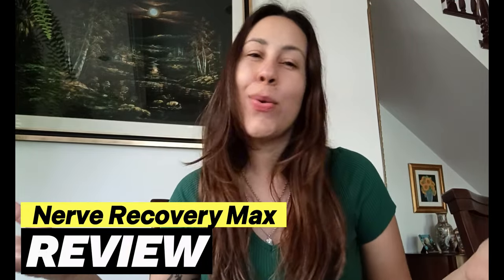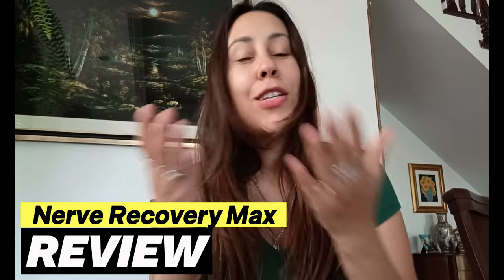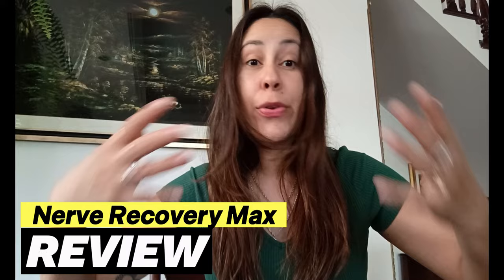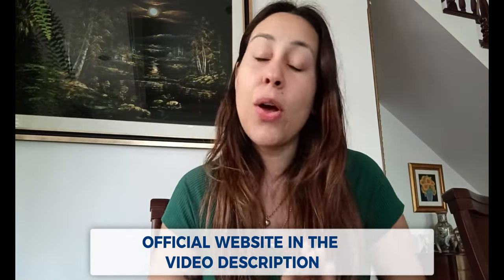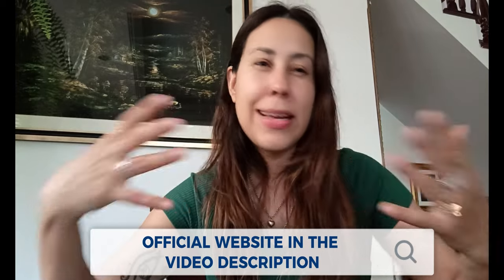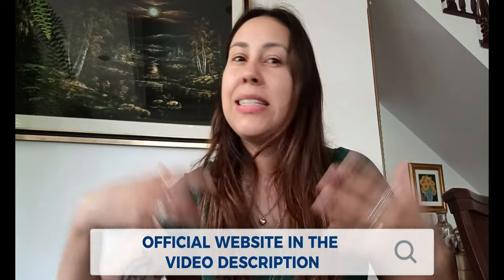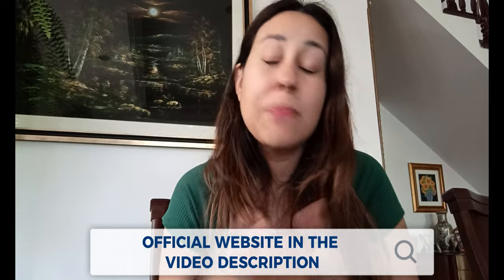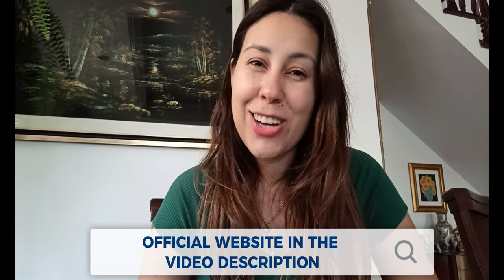NERVE RECOVERY MAX 🛑(BE WARNED!⛔)- NERVE RECOVERY MAX REVIEW - NERVE RECOVERY MAX REVIEWS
➡️ What Is Does Nerve Recovery Max?
Nerve Recovery Max is a specialized supplement designed to support healthy nerve function. It combines essential nutrients, antioxidants, vitamins, and minerals. Each capsule is formulated to aid in nerve health and reduce discomfort linked to nerve damage or dysfunction.

As nerve-related issues increase due to stress, aging, and sedentary lifestyles, Nerve Recovery Max stands out with its focus on both immediate relief and long-term nerve health. Whether recovering from an injury, managing strain, or seeking to improve nerve function, Nerve Recovery Max provides a comprehensive solution.

➡️Does Nerve Recovery Max Work?
The success of Nerve Recovery Max depends on factors like its ingredients, quality, and how well it integrates into a person's health routine. It claims to support nerve health through a targeted blend of nutrients.

Many users report reduced nerve pain, better mobility, and improved quality of life, particularly those with neuropathy. The antioxidants and nerve-supporting ingredients aim to work together for faster recovery and enhanced nerve function.
While results may vary, the product's ingredients are backed by research supporting their benefits for nerve health, including improved blood flow and nerve repair. However, for best results, it's advised to pair the supplement with a healthy lifestyle.

➡️ Nerve Recovery Max Ingredients
Nerve Recovery Max contains key ingredients that support nerve health:
- Benfotiamine: A fat-soluble B1 vitamin that helps prevent oxidative stress and supports glucose metabolism, especially for diabetic neuropathy.
- Alpha Lipoic Acid (ALA): An antioxidant that reduces inflammation, improves insulin sensitivity, and promotes nerve repair.
- Acetyl-L-Carnitine (ALCAR): Supports energy production and nerve regeneration, relieving neuropathic pain.
- Ashwagandha: Reduces stress and inflammation, supporting overall nerve health.
- Broccoli Powder: Contains antioxidants that protect nerve cells and promote healing.
- Turmeric: Curcumin reduces inflammation and supports nerve repair and pain relief.
These ingredients work together to improve nerve function and reduce discomfort.

➡️ Nerve Recovery Max provides several key benefits for nerve health:
- Alleviates Nerve Pain: The supplement helps reduce nerve pain, such as tingling and burning, by using ingredients like alpha lipoic acid and acetyl-L-carnitine to lower inflammation and oxidative stress.
- Supports Nerve Regeneration: Ingredients like Acetyl-L-Carnitine and Benfotiamine promote nerve repair and regeneration, improving nerve function and mobility, especially for those with neuropathy.
- Enhances Overall Well-Being: Ashwagandha and other components help reduce stress and anxiety, improving emotional health, energy levels, and sleep, contributing to a more active, healthier lifestyle.

Life’s stresses can impact physical and emotional health, leading to anxiety, sleep issues, and chronic pain. Nerve Recovery Max, with its adaptogenic herbs like Ashwagandha, helps manage stress and promotes calm, improving nerve health and quality of life.

Additionally, the supplement boosts energy, reduces fatigue, and promotes better sleep, encouraging a more active lifestyle. By alleviating nerve-related issues, Nerve Recovery Max supports overall wellness and helps users reclaim their vitality.

➡️ Nerve Recovery Max Conclusion:
Nerve Recovery Max is an excellent choice for those seeking comprehensive nerve support, combining pain relief, nerve regeneration, and overall well-being. With powerful ingredients like alpha lipoic acid, acetyl-L-carnitine, and benfotiamine, it targets the root causes of nerve pain while promoting long-term healing and protection. Its blend of antioxidants and adaptogenic herbs not only aids in nerve repair but also reduces stress and enhances energy, helping individuals reclaim their quality of life. For anyone dealing with nerve discomfort or looking to improve nerve health, Nerve Recovery Max provides an effective and holistic solution.

➡️ Nerve Recovery Max Where to Buy: You will only find Nerve Recovery Max on the official website. So take advantage of this offer today by clicking the link below to secure your discount!

➡️ Timestamps:
00:00 – Nerve Recovery Max Review
00:15 – Presenting Nerve Recovery
01:05 – Official Webpage
01:20 – What is
01:50 – Ingredients
02:10 – Benefits
02:55 – FDA Approved
03:10 – How to Take
03:30 – Guarantee
NERVE RECOVERY MAX 🛑(THE TRUTH!)- NERVE RECOVERY MAX REVIEW - NERVE RECOVERY MAX REVIEWS